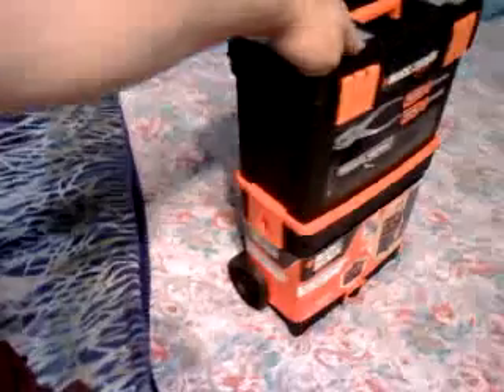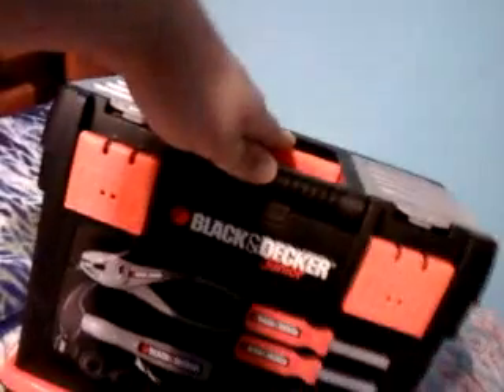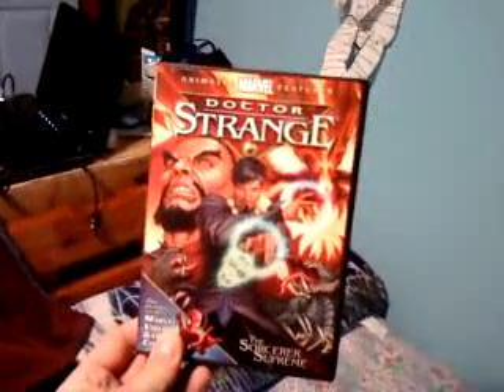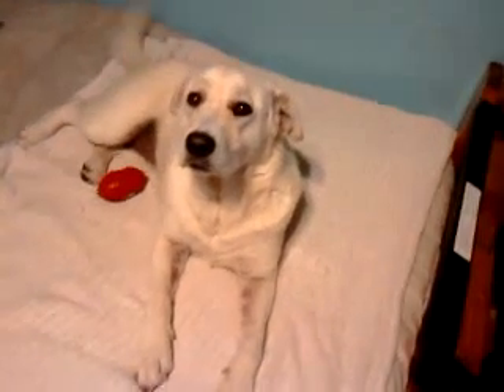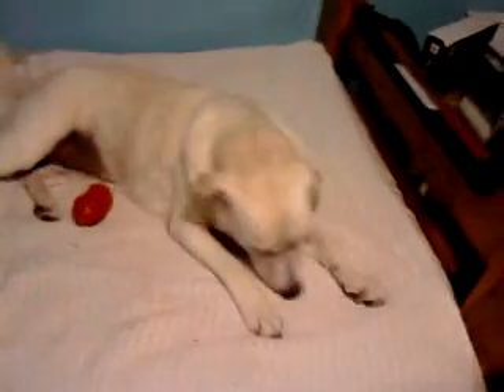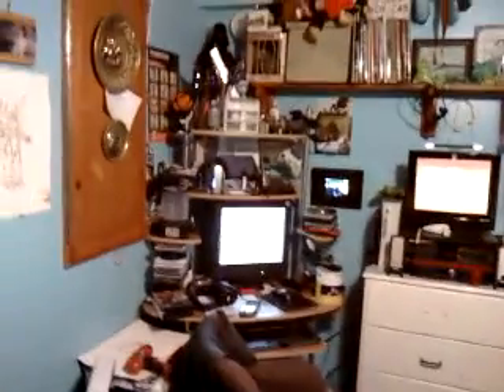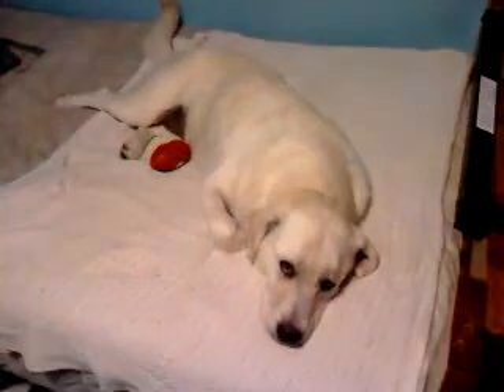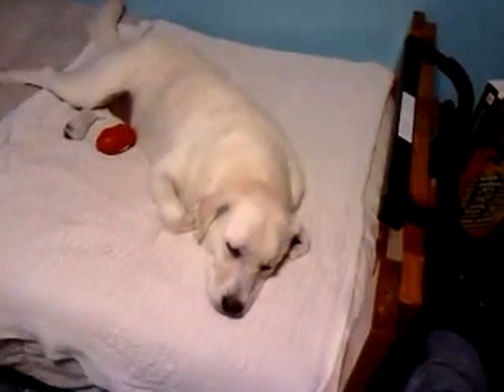Merry Christmas!!!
just a little video on what i got for christmas (yes you do see me in front of the camera), as well as random ponderings, etc.